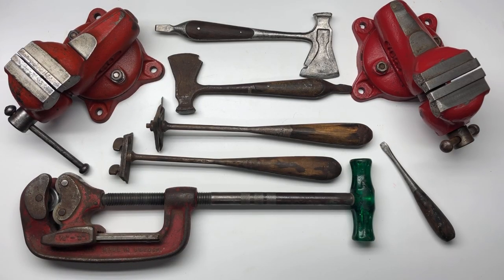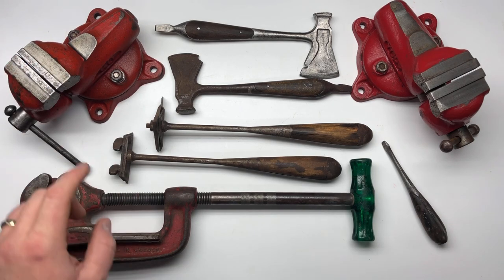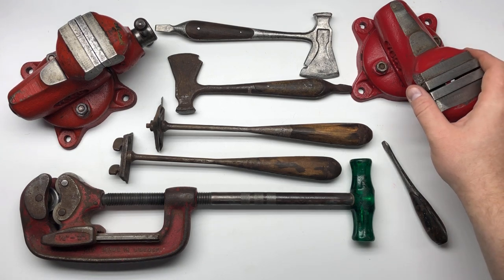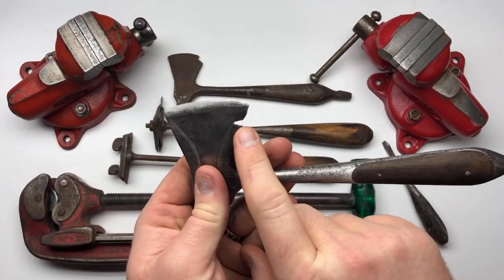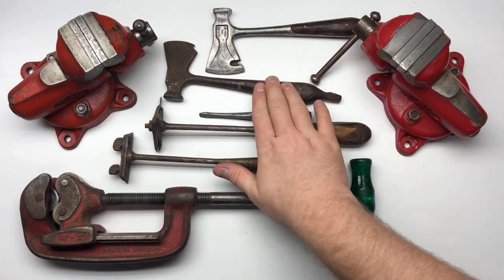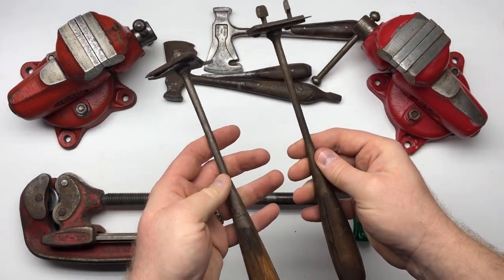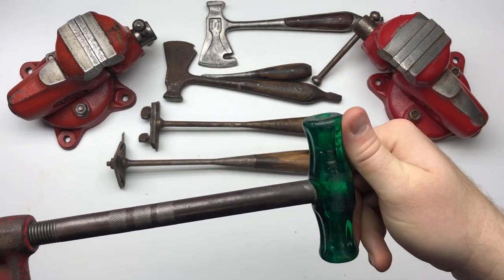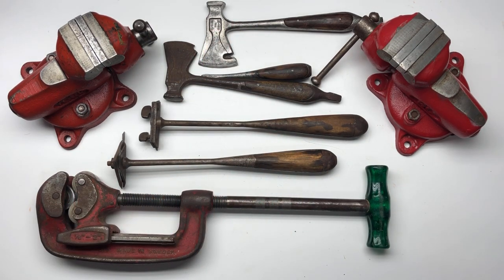Unbelievable tool haul Part (2) rare York 60 and amazing perfect handled bahco 👍😀⚒️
Please go over and check out Alex Instagram and say thank you🔽